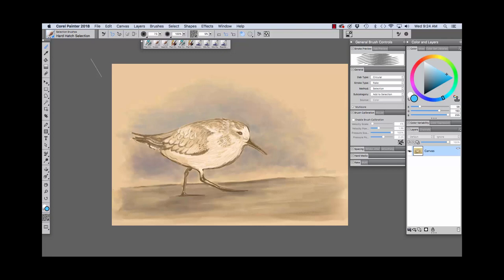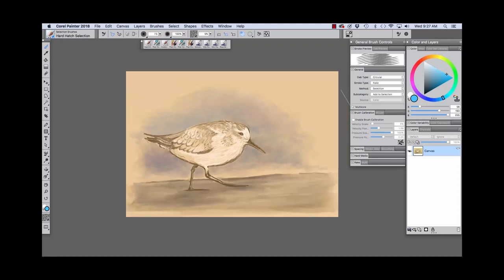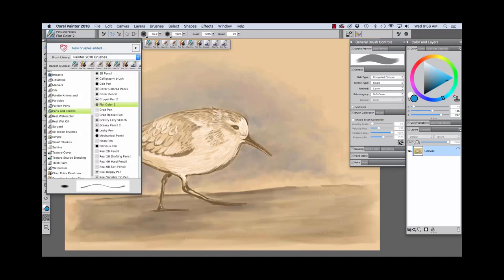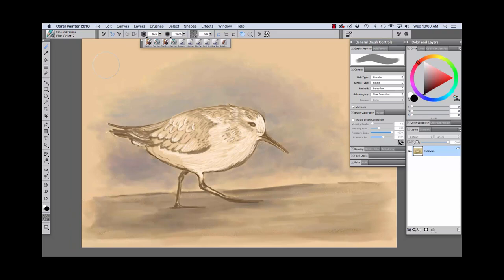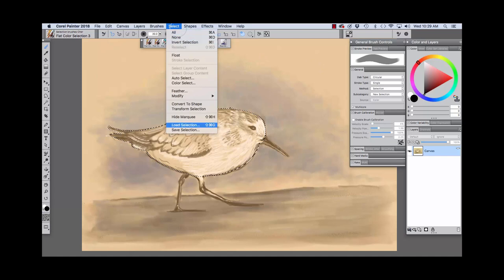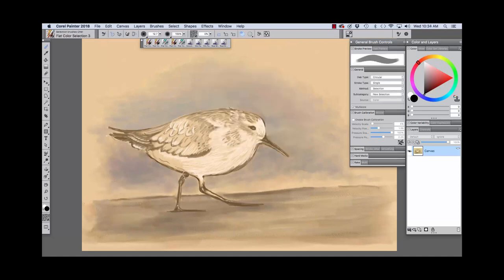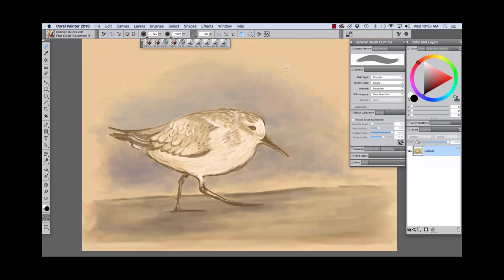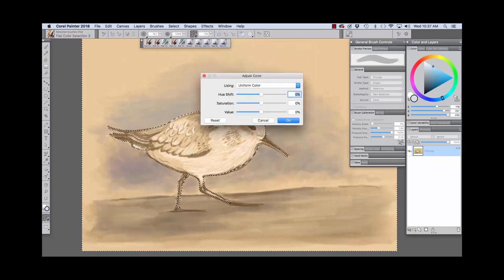How to create a selection brush and save selections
Painter Master Elite Cher Pendarvis explains how to create a custom selection brush to isolate sections of your artwork and how to save and load selections.